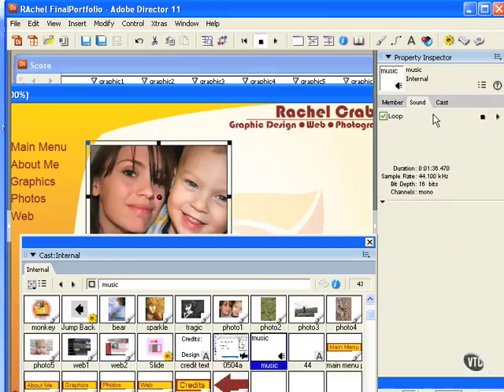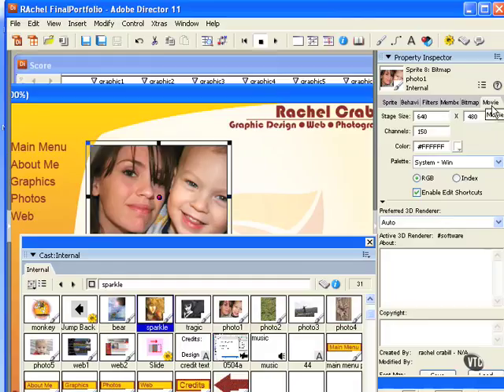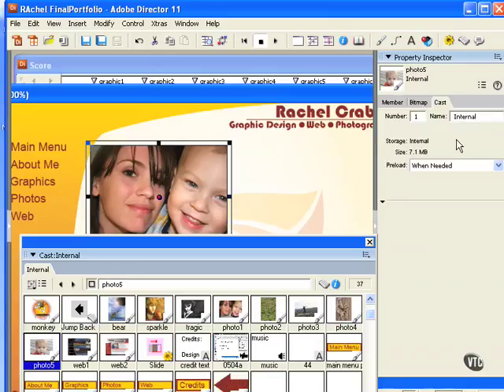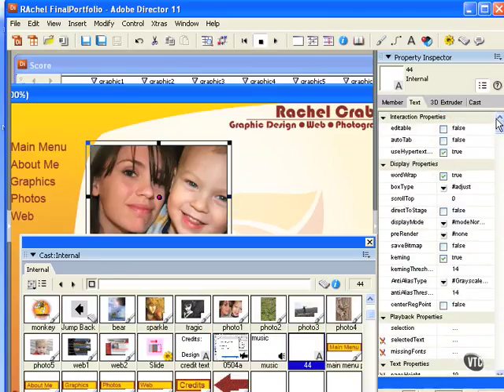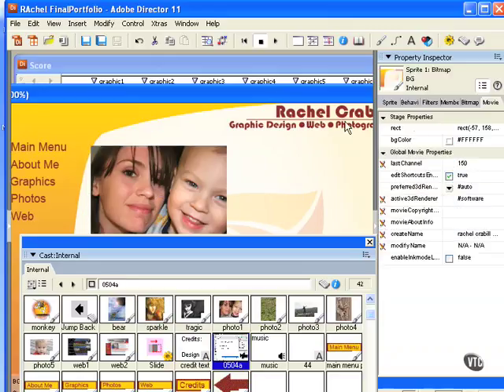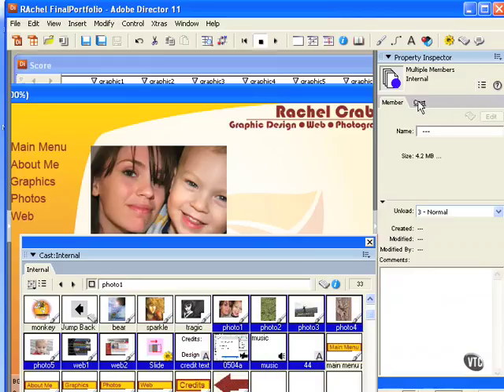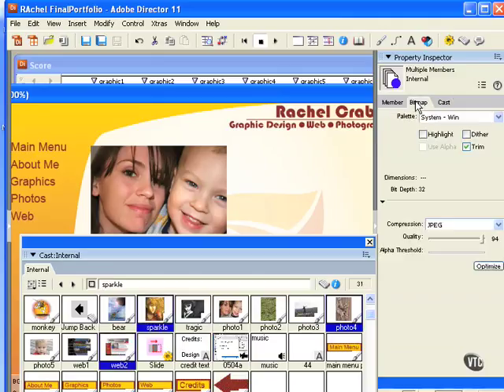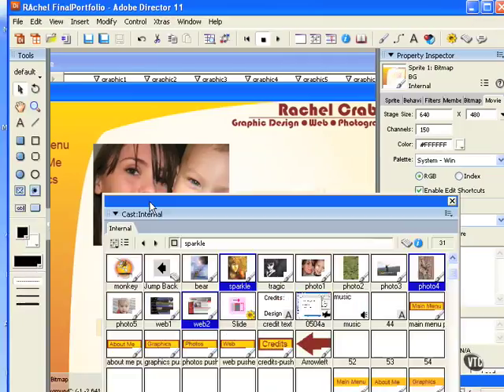02 11 The Property Inspector